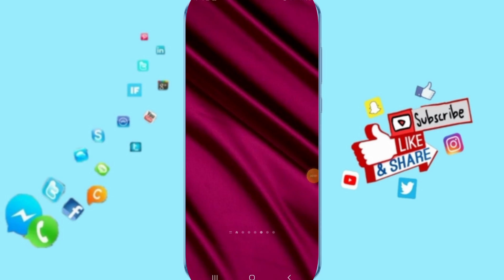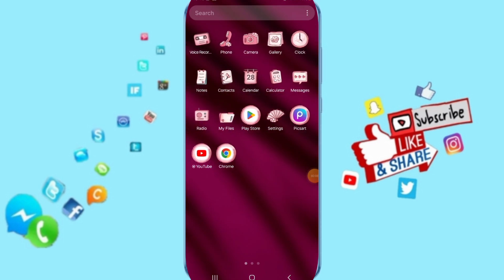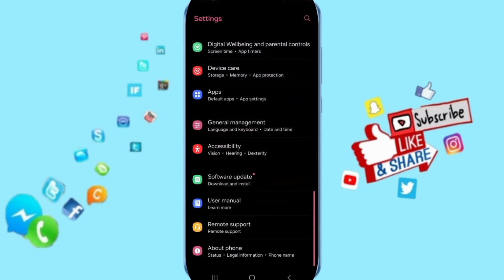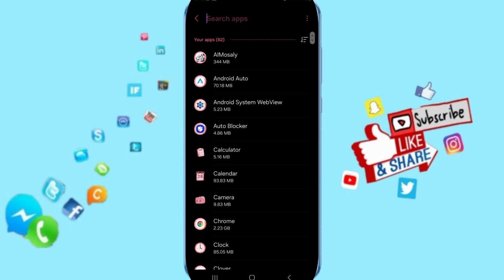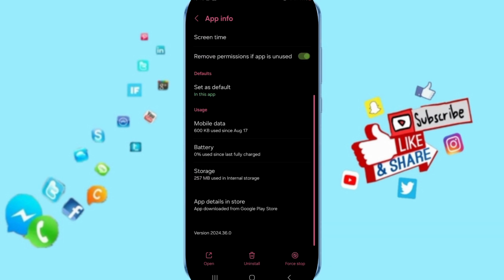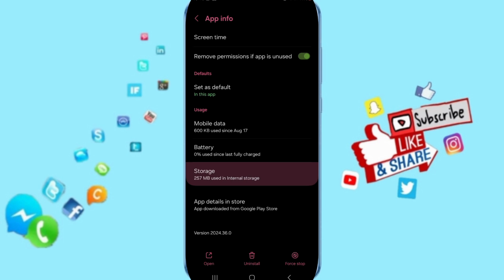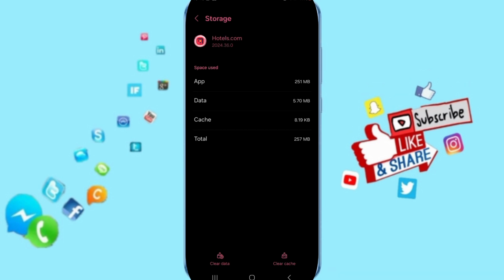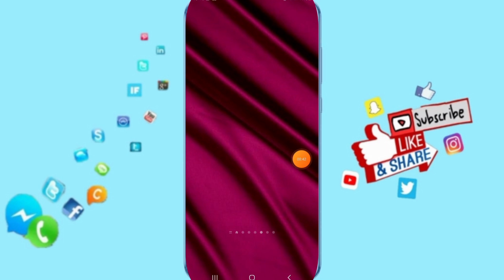How To Fix And Solve Black Screen On Hotels.Com App | Final Solution